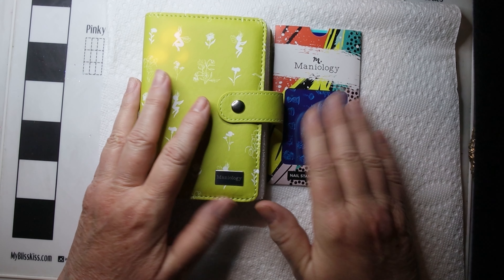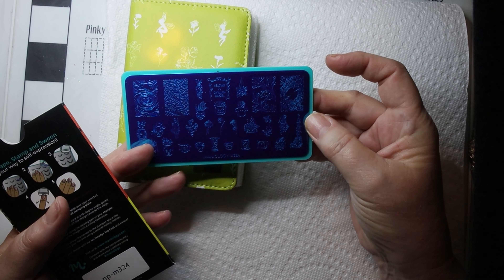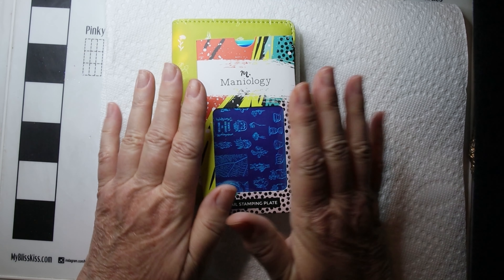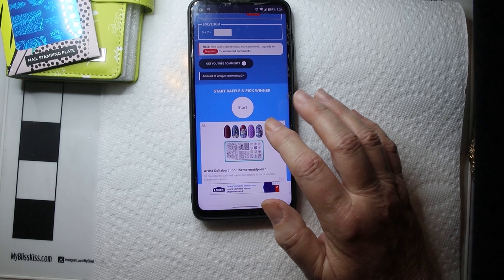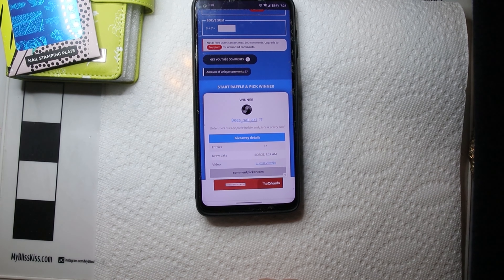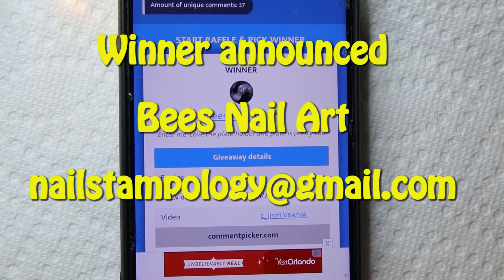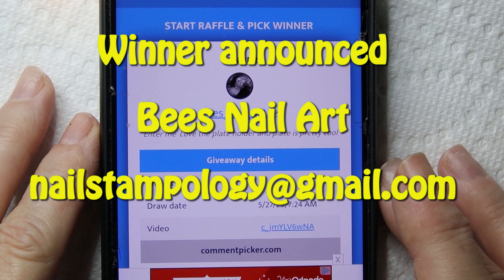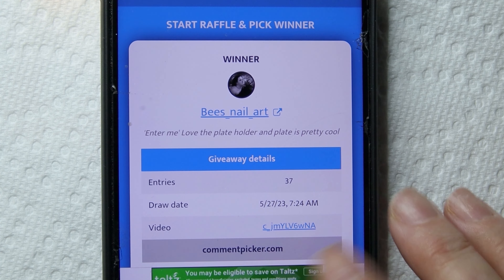Winner Announced for May Maniology Giveaway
Hello my nail stamping lovlies.

May giveaway winner is announced in this short video, keep you fingers crossed.

Maniology Plate Holder

Maniology Plate:
   M324 Ghoulish Garden

Sandra